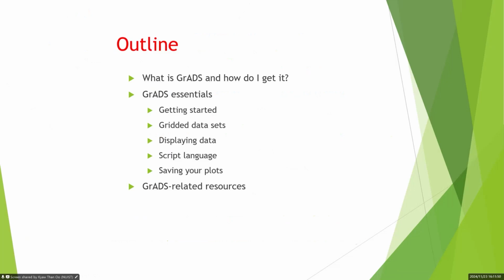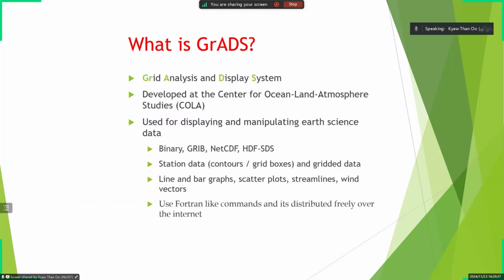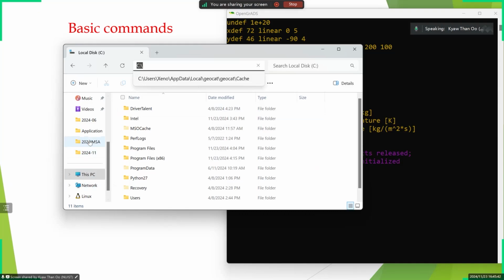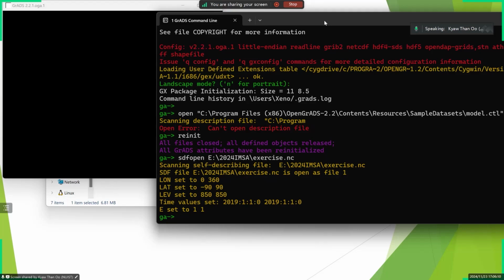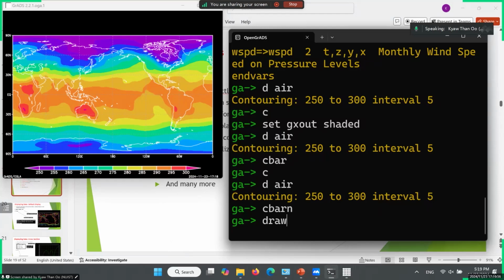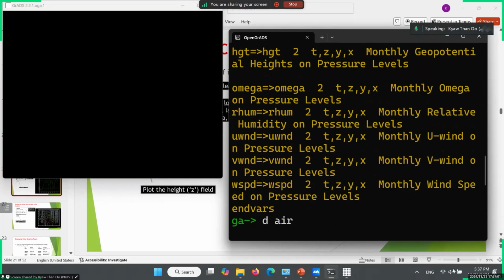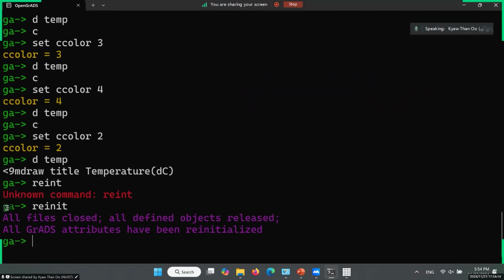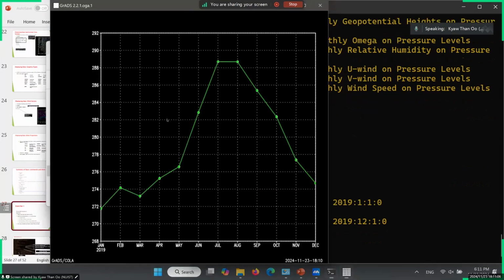CDO and GrADS Class2 : Introduction to GrADS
In this video, we will tackle a common problem: navigating the practicalities of using the “GrADS” platform for climate data visualization. We begin with downloading, installing, and setting up the software correctly, and follow with troubleshooting some common errors that users face during the installation process, including those who are on a windows 11 machine. He will explain the unique file system of the “GrADS” platform, and how to properly address directory issues. We will also break down working with a data set, and how to use key components for visualizing data, such as line plots, stringlines, and wind data, all in real-time. We will also work through the proper way to access and work with your downloaded data and files and finally I will go over all the needed components to visualize your data and begin your analysis. This is a must-see for those looking to get started with “GrADS” without any coding experience.